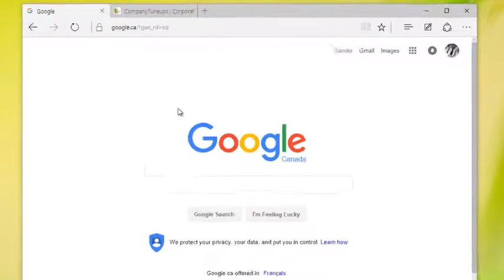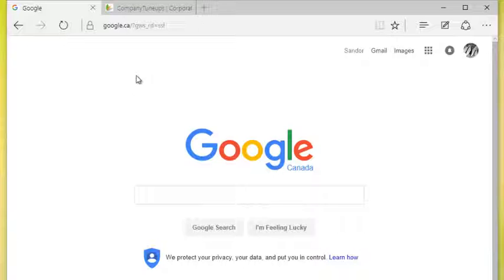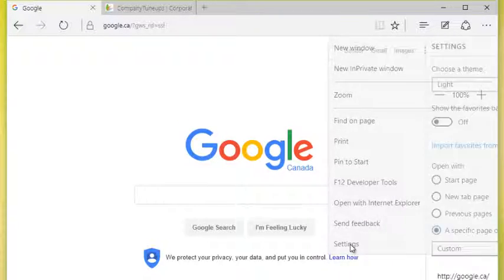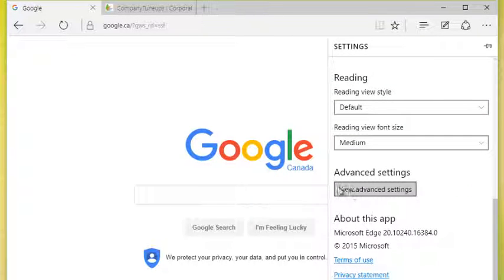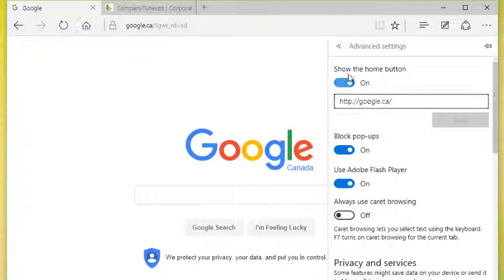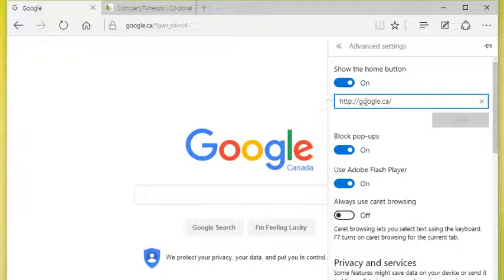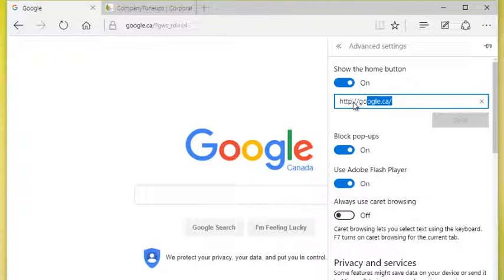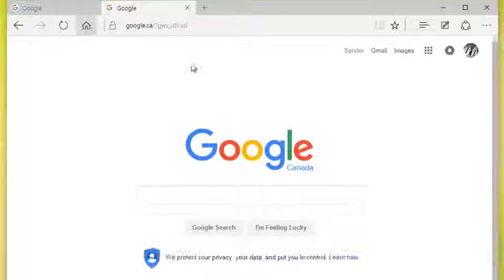Microsoft Edge - Adding a Home Page Button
This lesson will show you how to set advanced browser settings so that Edge has the familiar home button as part of the interface. You can also determine what site you would like to go to when the home button is clicked.